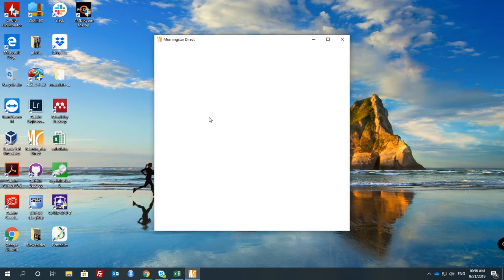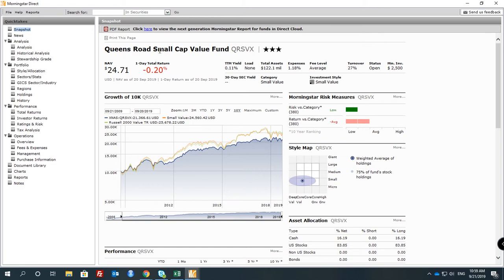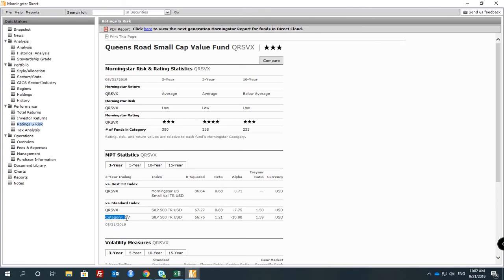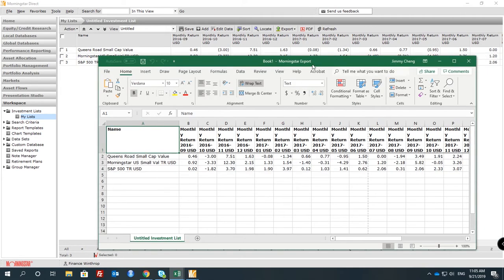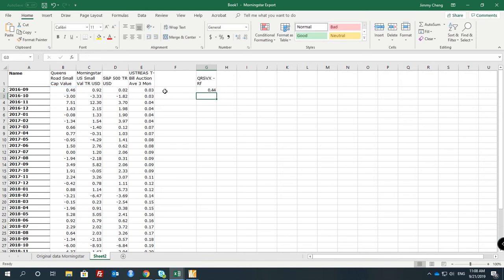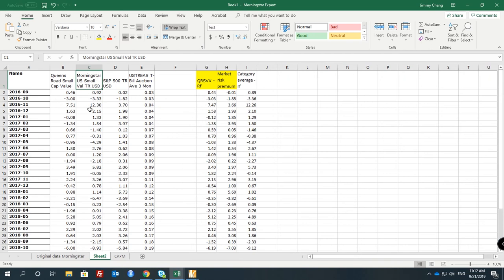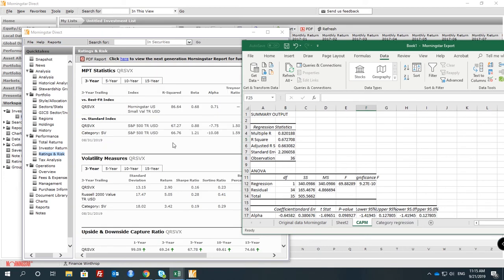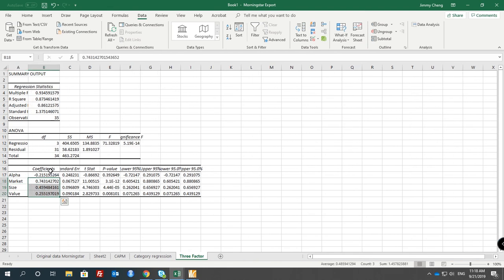QRSVX CAPM and three factor excel analysis